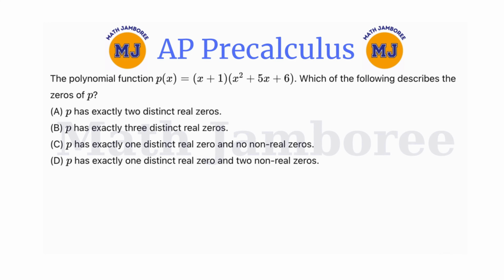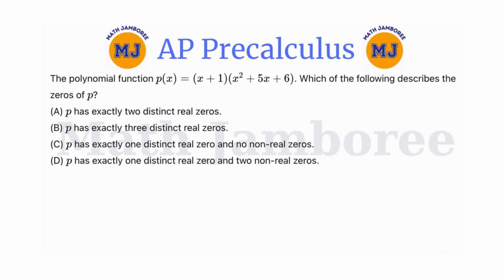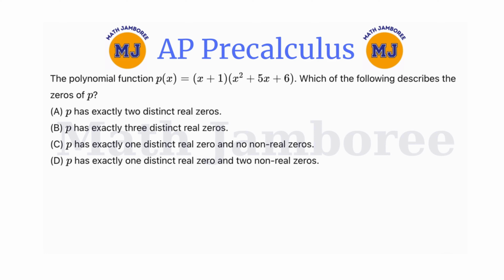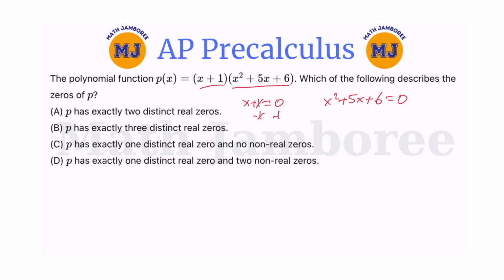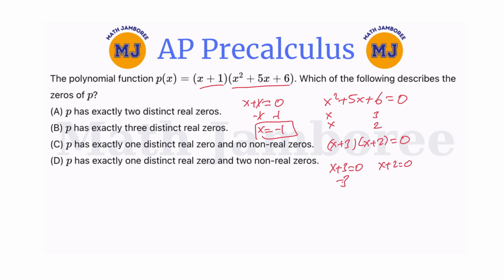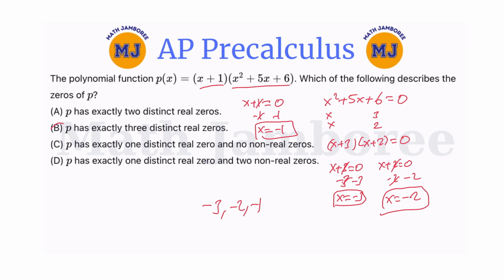24008006 Polynomial and Rational Functions - Polynomial Functions and Complex Zeros -Sample Question